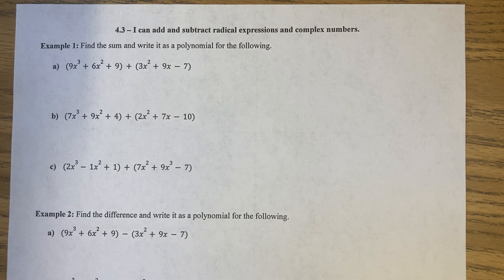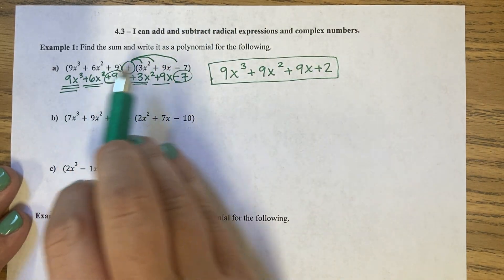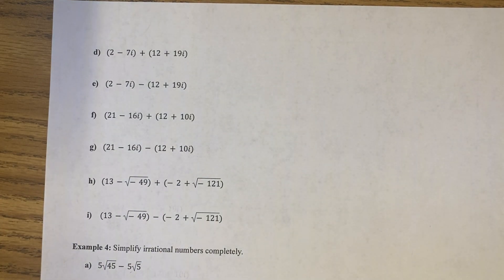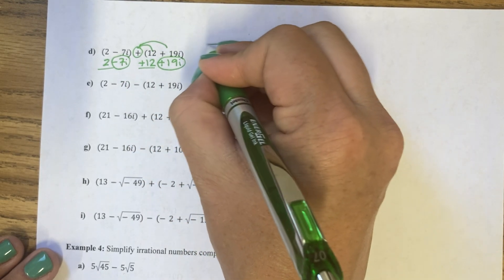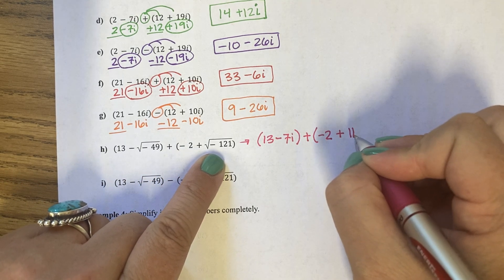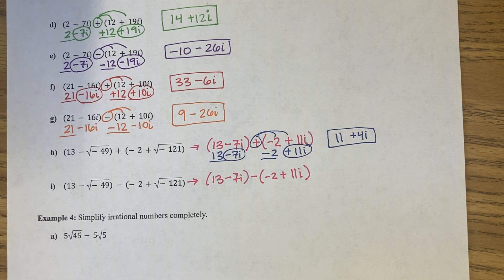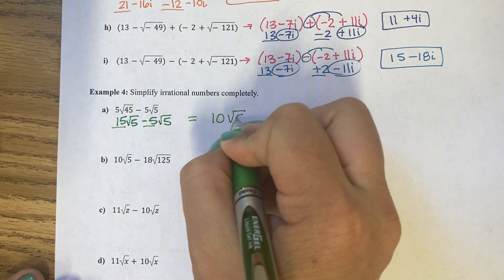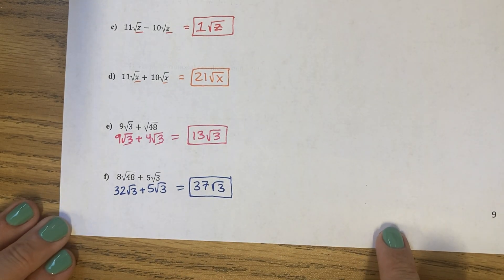4.3 – I can add and subtract radical expressions and complex numbers